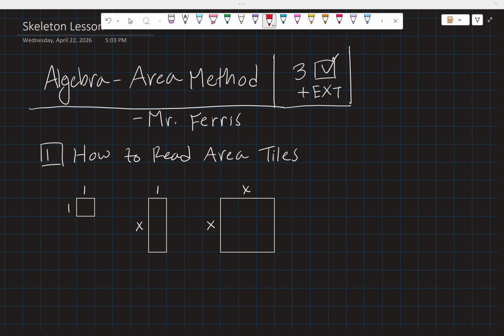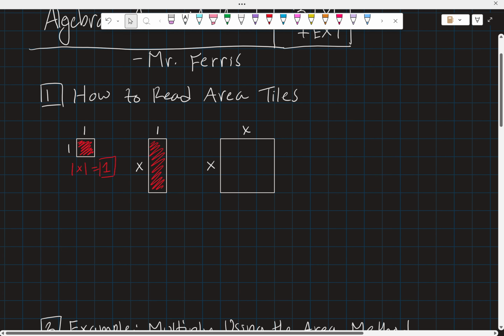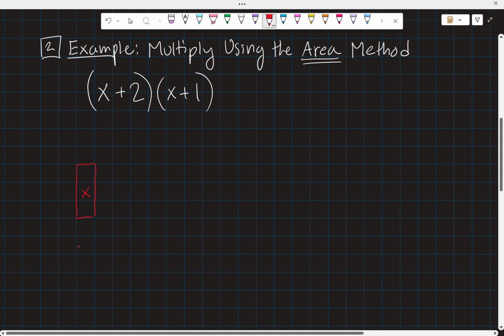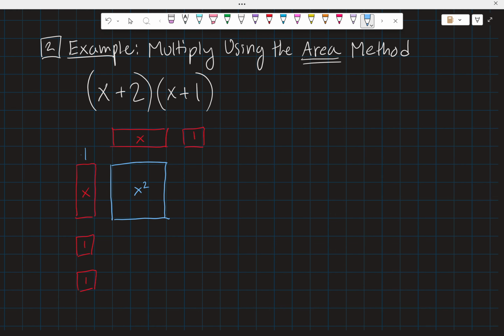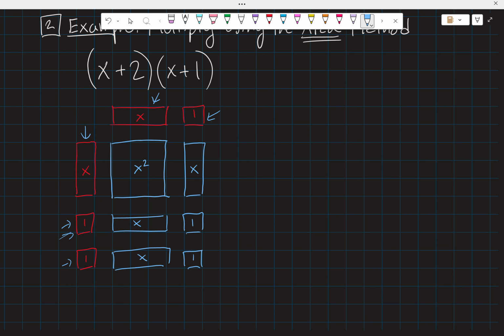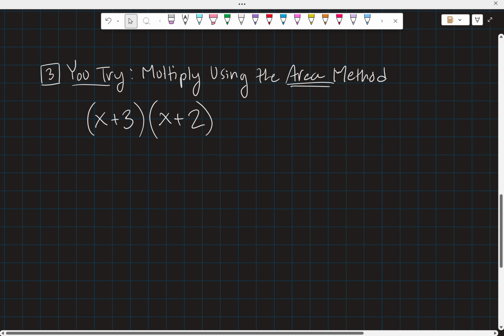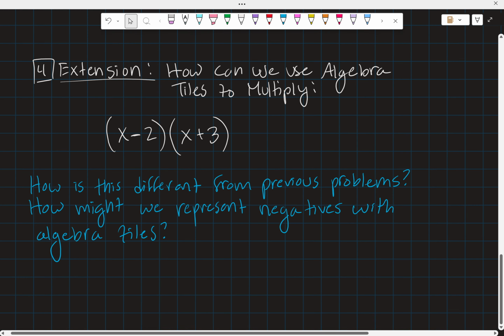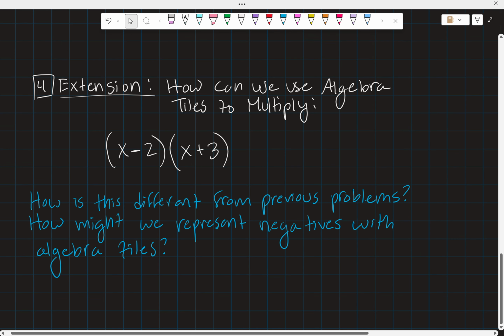Algebra - The Area Method